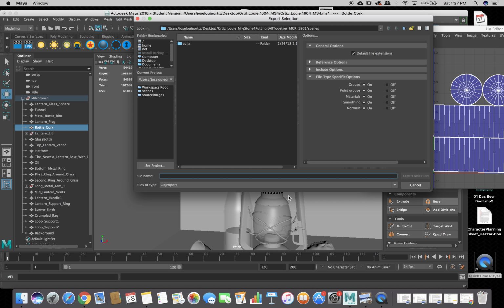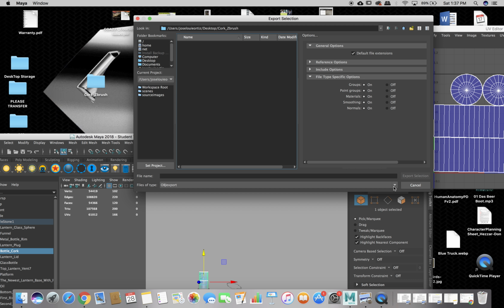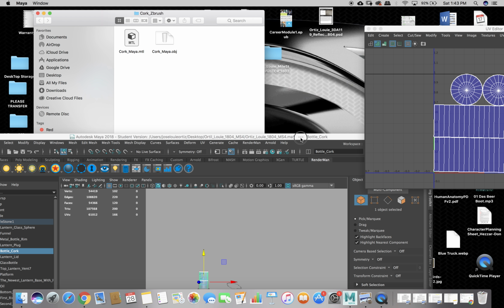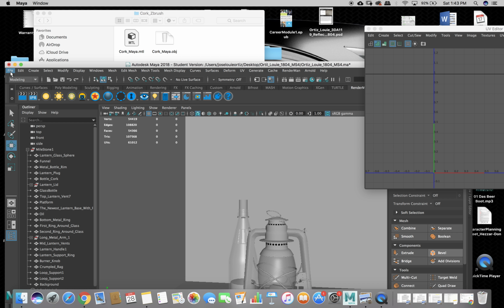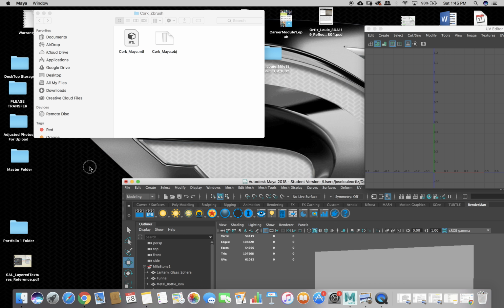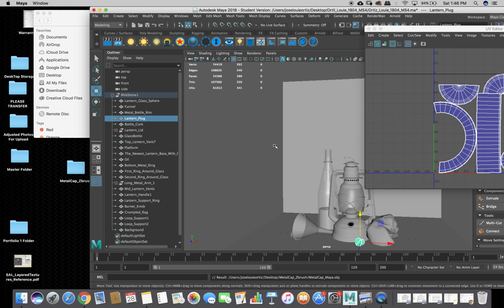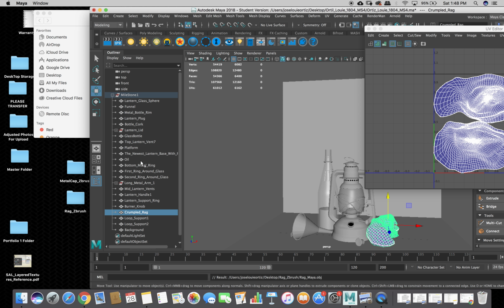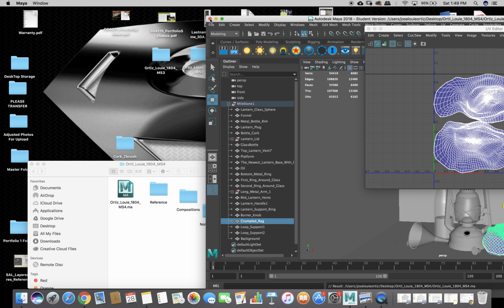Exporting Obj's To Put In Zbrush